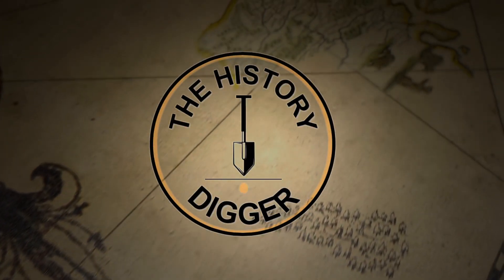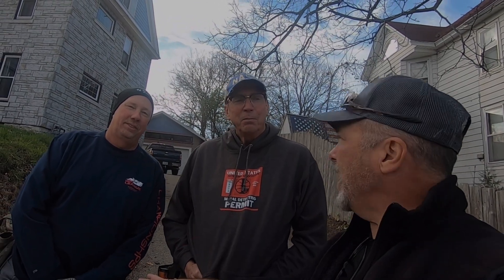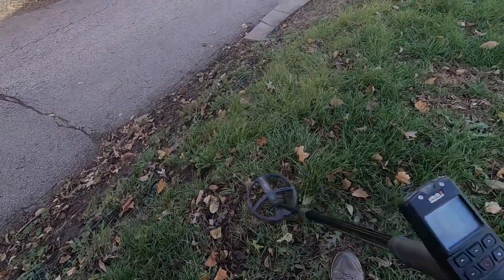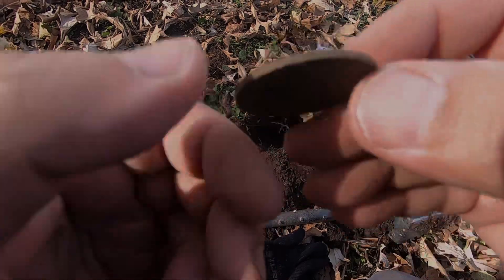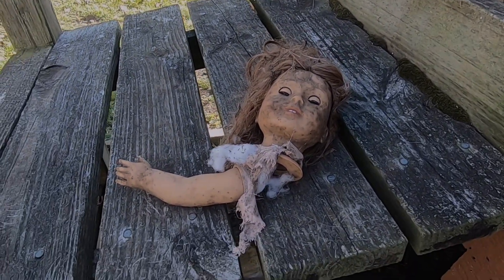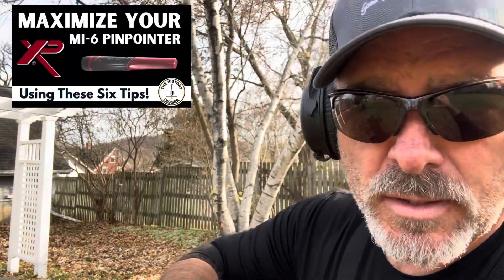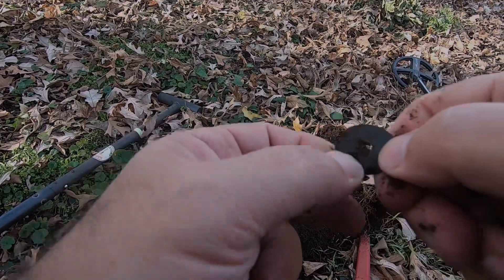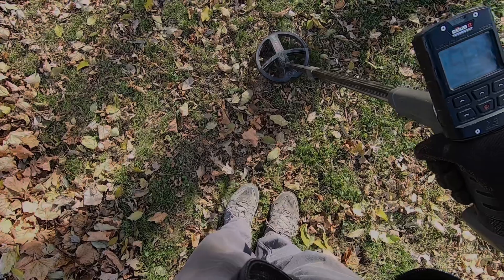Metal Detecting an 1800s Home!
We metal detected a late 1800s home. While we discovered some interesting items and artifacts we also learned that the house has some paranormal activity. Be sure to see the actual unedited footage provided by the property owner.